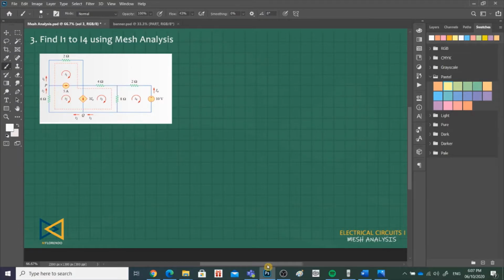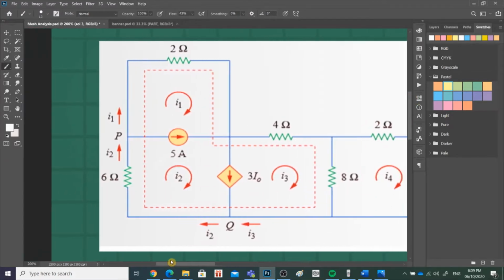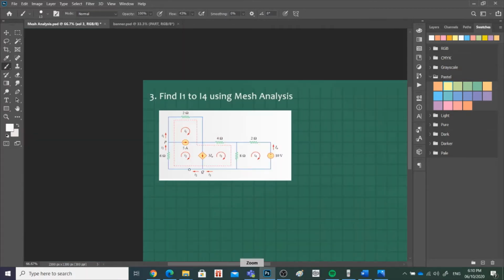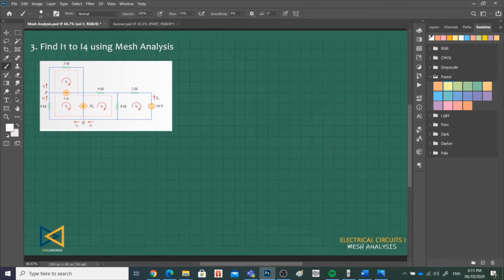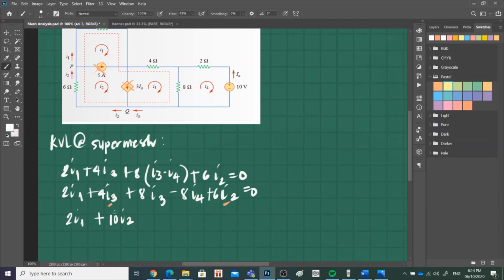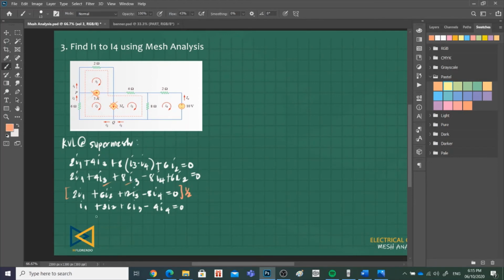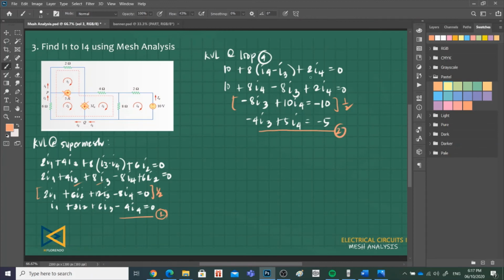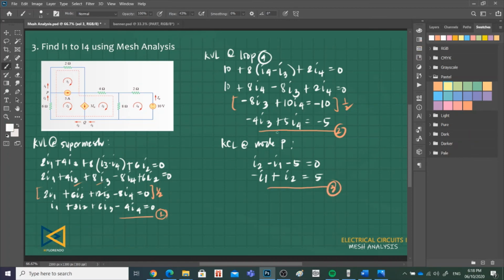Mesh Analysis with Current Sources Part 2